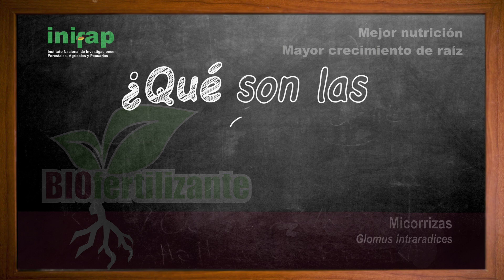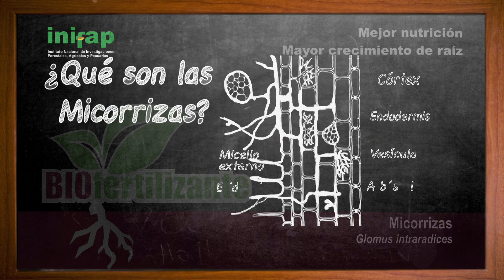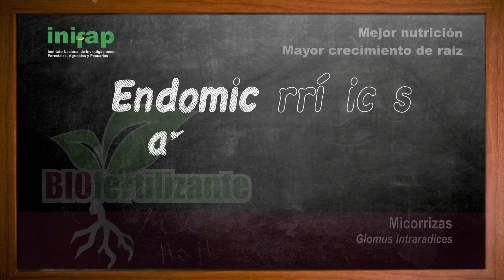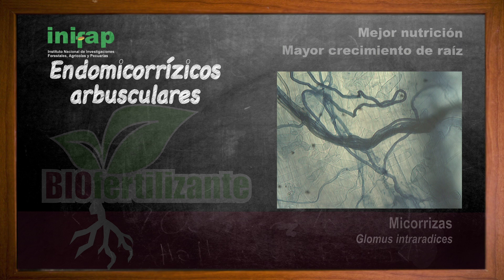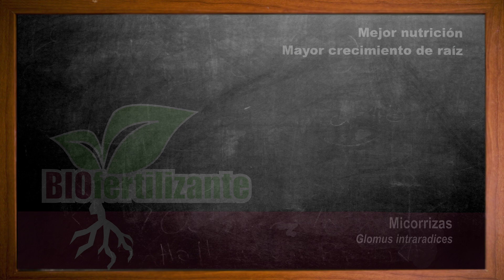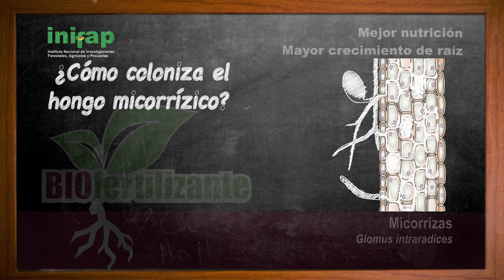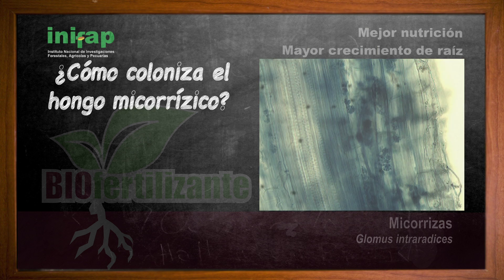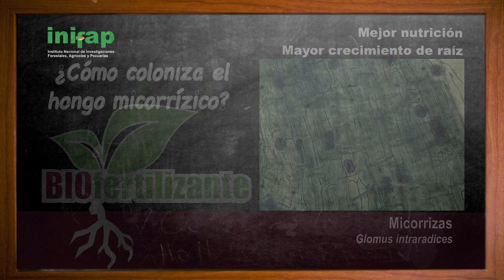Biofertilizante micorrízico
Conoce las características, beneficios y modos de utilización de los biofertilizantes micorrízicos del INIFAP.